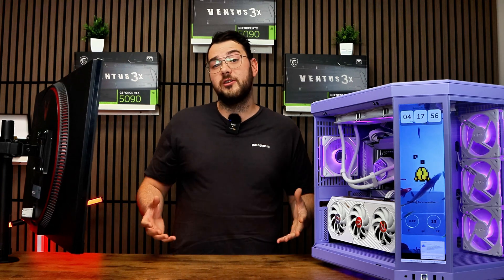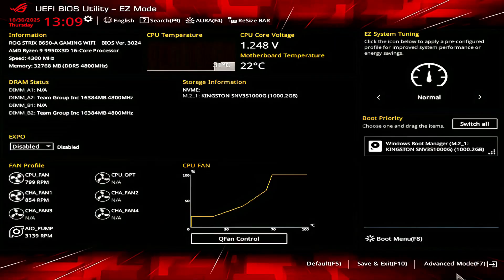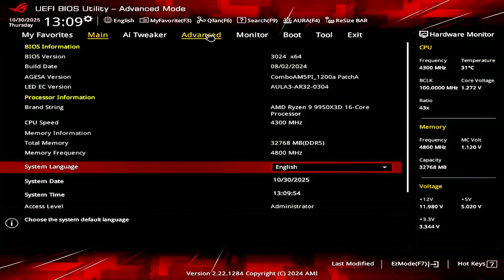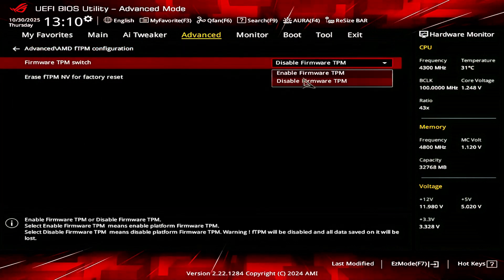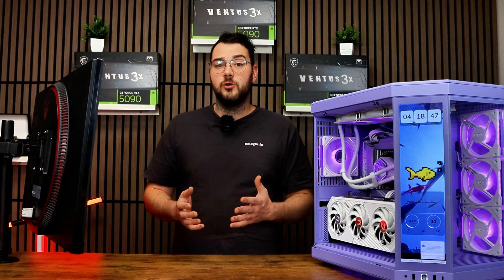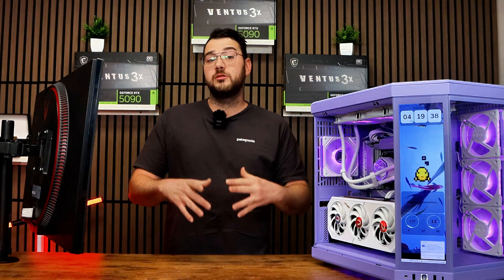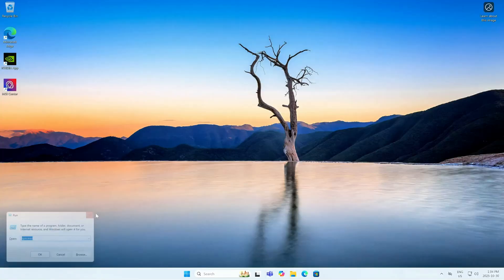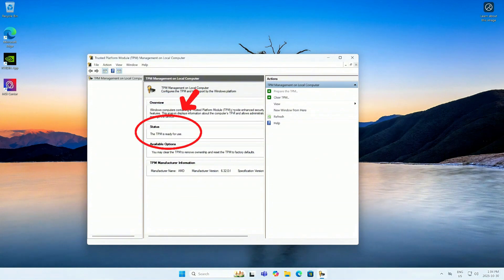How to Enable TPM on ASUS Motherboards (Step-by-Step Guide for Windows 11)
Learn how to enable TPM 2.0 on any ASUS motherboard, whether you have a ROG, TUF, Prime, or ProArt board. This step-by-step tutorial will guide you through the BIOS so your PC is ready for Windows 11 installation or upgrade.

✅ Works for all ASUS motherboards (Intel & AMD)
✅ Simple and safe BIOS settings walkthrough
✅ How to verify TPM is enabled in Windows

📺 Watch until the end to see how to check TPM status in Windows after enabling it in BIOS.